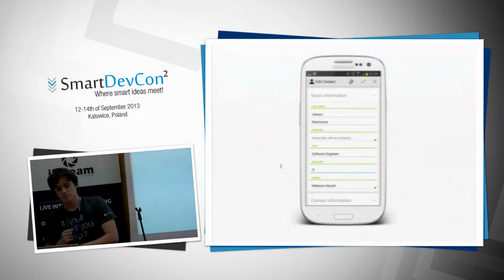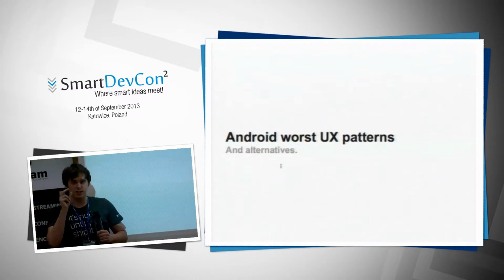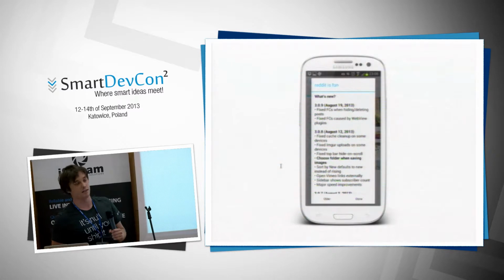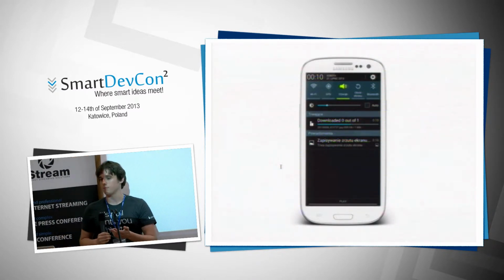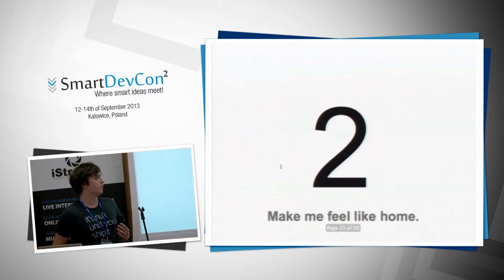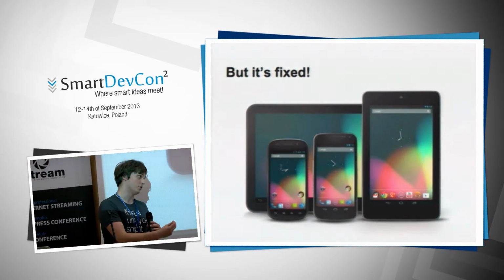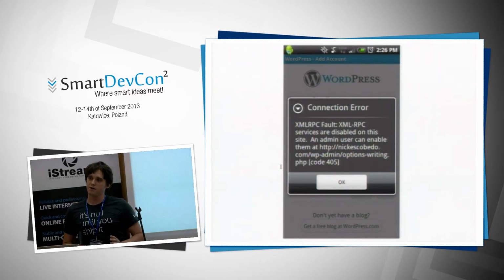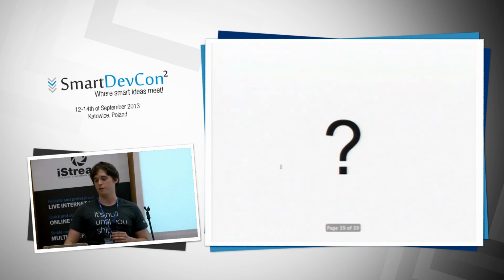Mateusz Herych "Brief look over the best (and the worst) UX patterns on Android" SmartDevCon 2013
How many times you find yourself trying to download file from Dropbox just to see that awful dialog blocking you from using the app until downloading of your 5GB-worth vacation movie is downloaded? Or feel confused of those 15 friendly notifications that just shown in your status bar because Google Play just decided to upgrade all of your apps?

This talk does not contain any code. It's a quick overview of the possibilities that the Android platform offers you to serve your users the best experience.